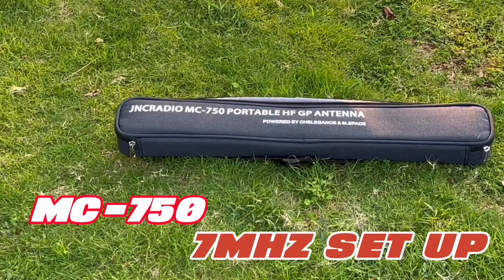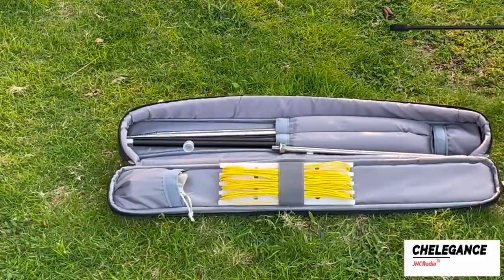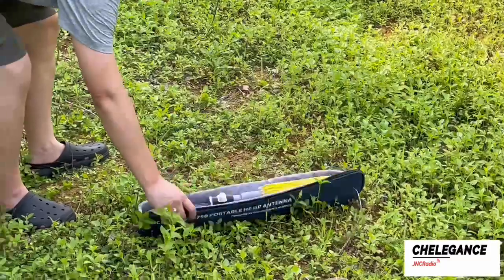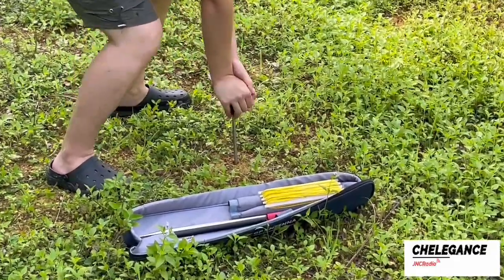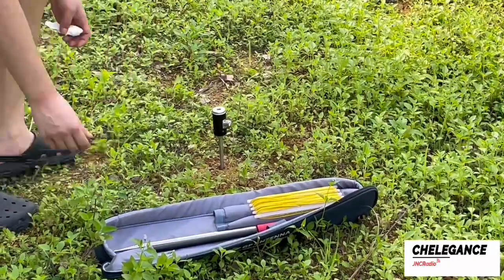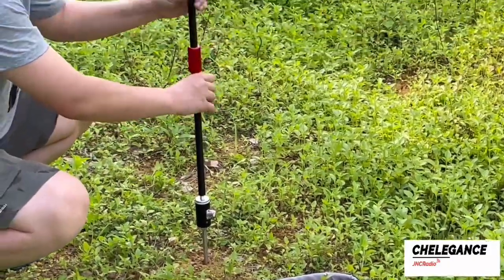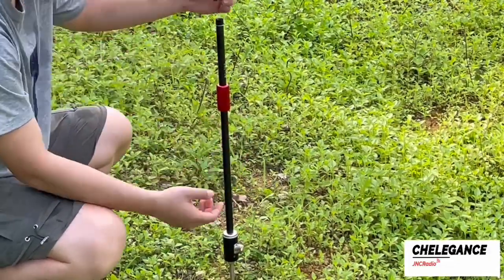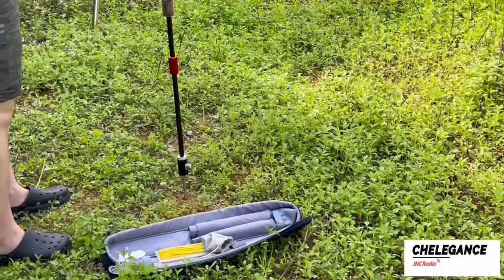MC-750 7MHZ SET UP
For more product details, please click on the official website details